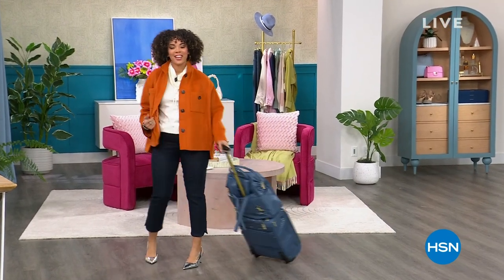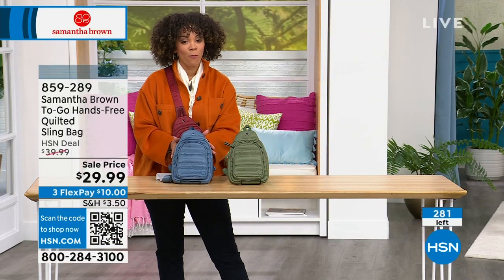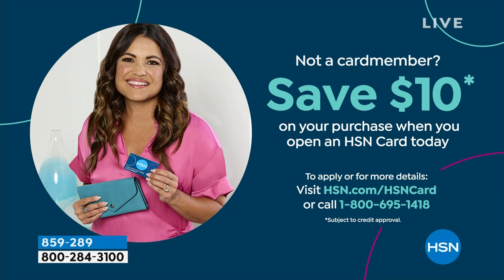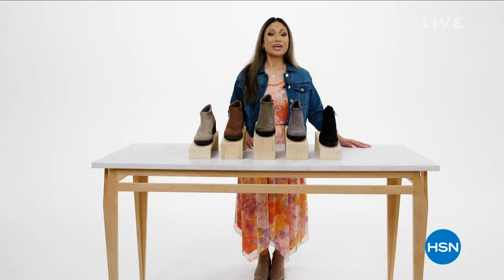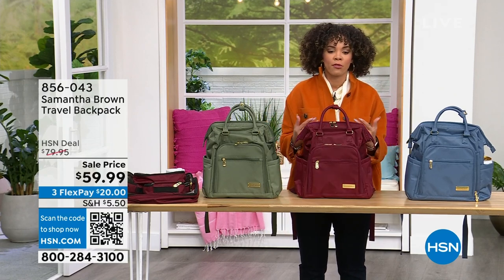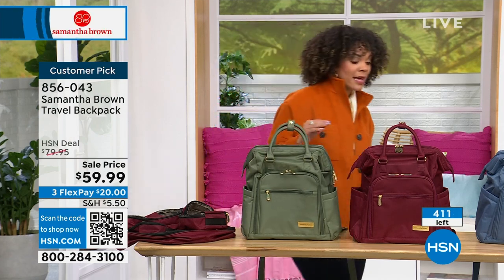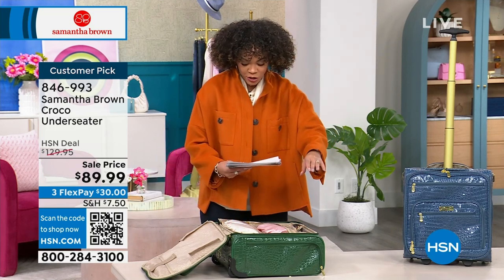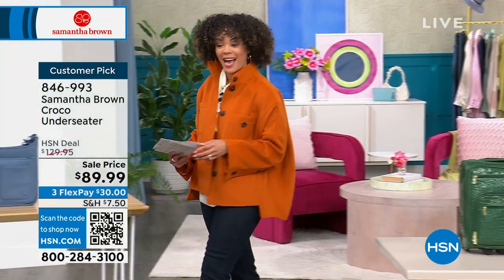HSN | Samantha Brown Luggage Collection 02.26.2024 - 02 PM